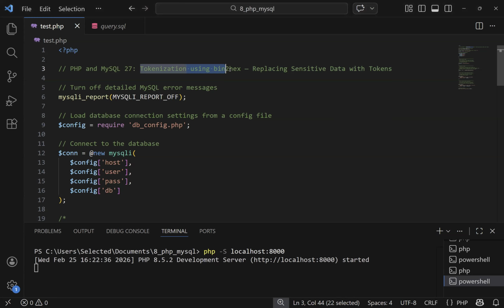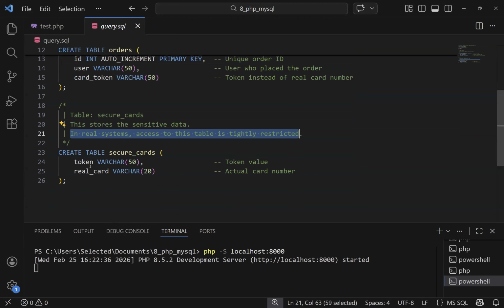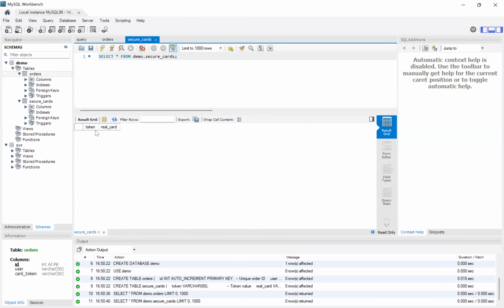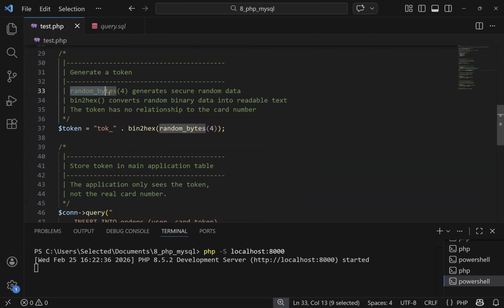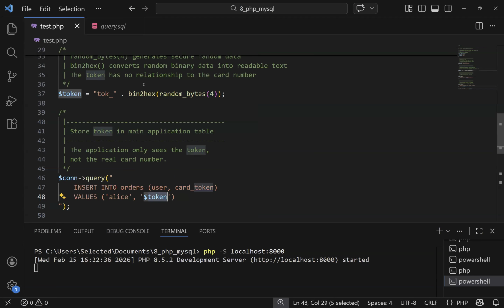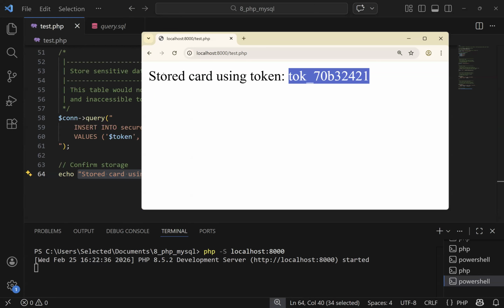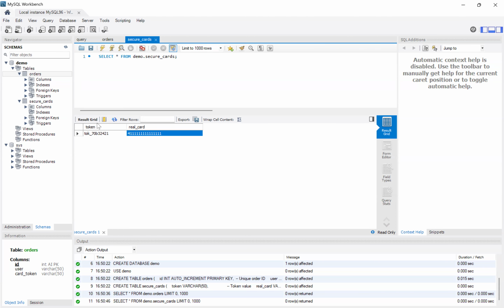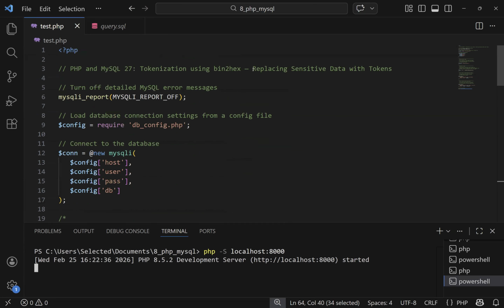PHP and MySQL 27: Tokenization — Replacing Sensitive Data with Tokens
In this video, I demonstrate tokenization using PHP and MySQL.
Tokenization protects sensitive data by replacing it with random, meaningless tokens.
The application stores only the token, while the real data is kept separately and securely.
This approach reduces exposure and limits damage if a database is accessed or breached.